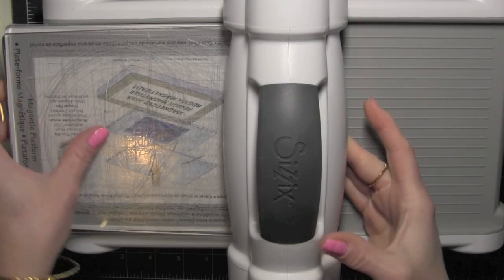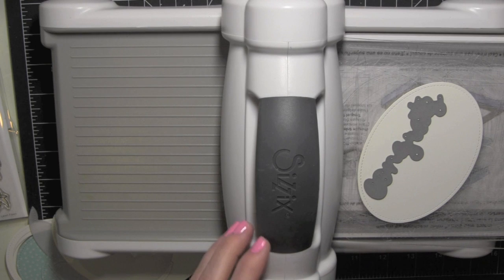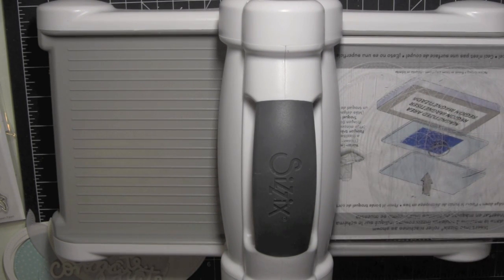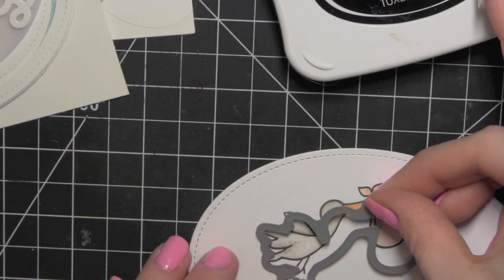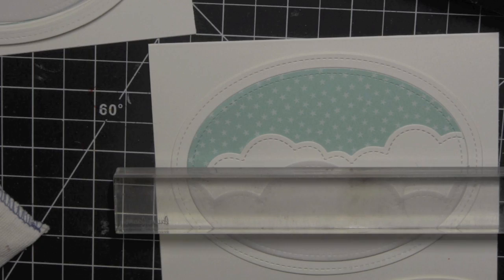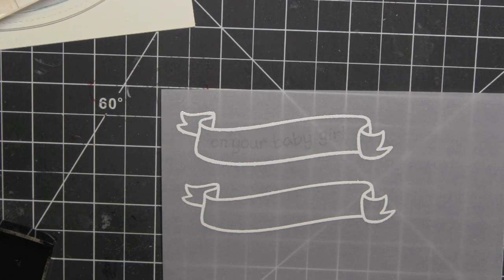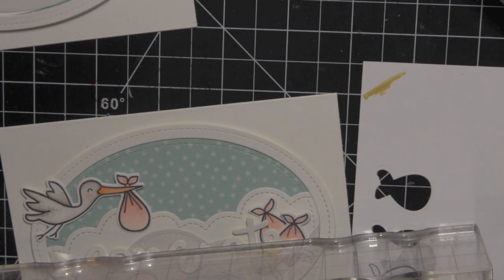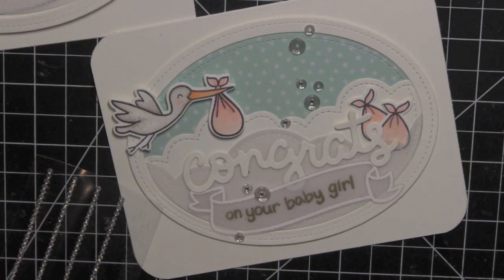Lawn Fawn Scripty Congrats | Baby Cards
Baby cards using Lawn Fawn Scripty Congrats die.

• Copic Sketch Marker YR01 PEACH PUFF Light Orange Pastel Apricot  (EH) ——
• Lawn Fawn BEACHSIDE 12 x 12 Pint Sized Patterns Collection Pack (SSS)  ——
• Bazzill 40 LB VELLUM 8.5 x 11 White 25 Sheets (SSS) ——

The information provided in this video is from my own personal experience. I am not an expert, I just enjoy sharing what I love. Thanks Lawn Fawn for sending these stamps and dies to do this video!